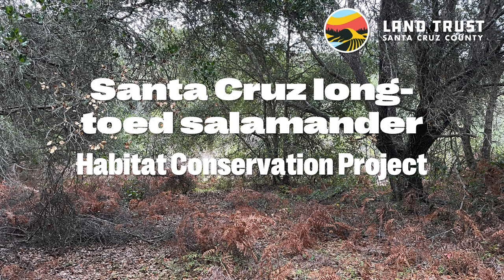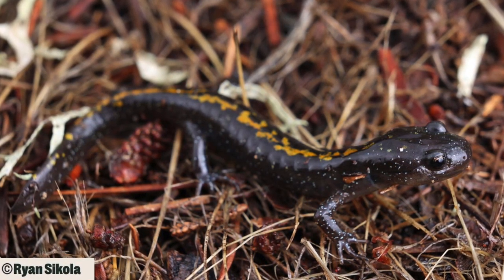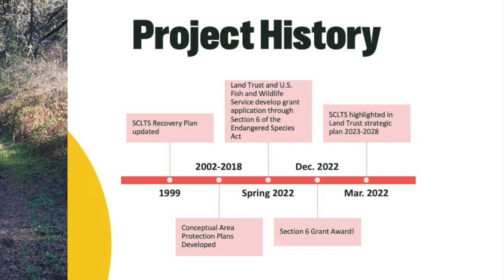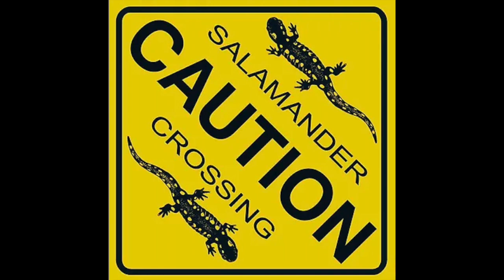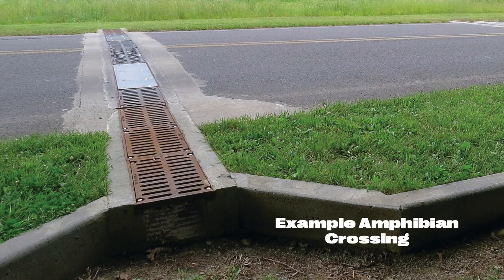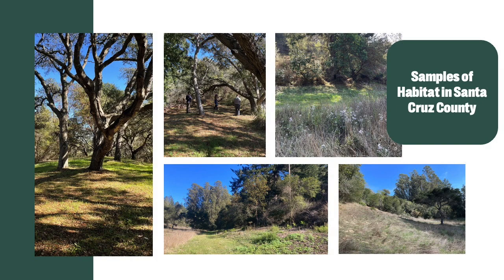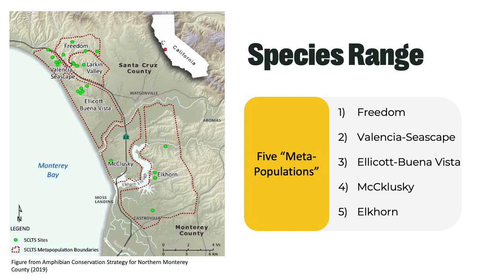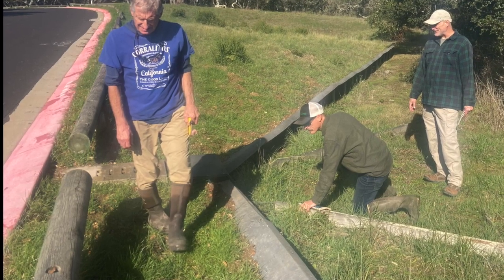Learning the Land - S2 E3 - A New Crossing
Well, hey there, Land Trust viewers! And welcome to today’s episode of Learning the Land. We’re shaking things up and offering this episode both as a podcast AND video – so you can enjoy some fun maps, pictures, and footage that go with today’s discussion.

In this episode, we’re focusing on the Land Trust’s initiative to protect biodiversity throughout Santa Cruz County -  and specifically, its endangered wildlife protection work. Now, this is not a new focus area for the Land Trust – as you all know! We’ve shared a lot about the Land Trust’s completed wildlife crossing under HWY 17 and work to create a second crossing over HWY 101 to connect long-ranging species like the Santa Cruz Mountain Lion to the Gabilian range in the south…But did you know there is a THIRD wildlife crossing in the works to provide safe passage under HWY 1 for one of Santa Cruz’s most critically endangered species? No? Then take a listen to find out more!